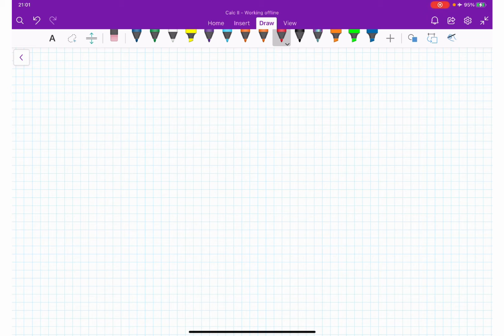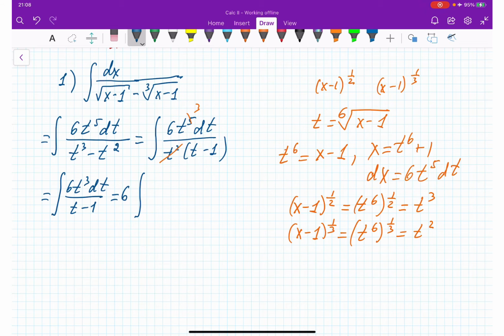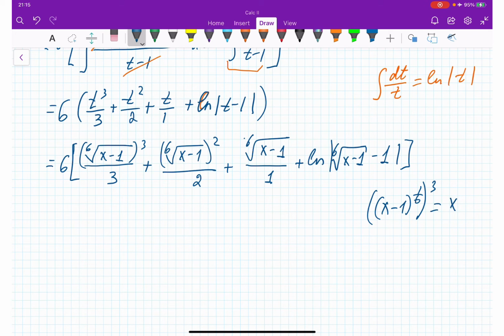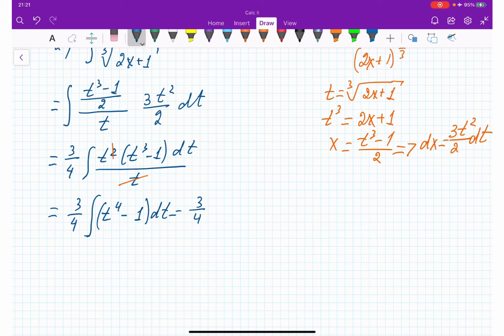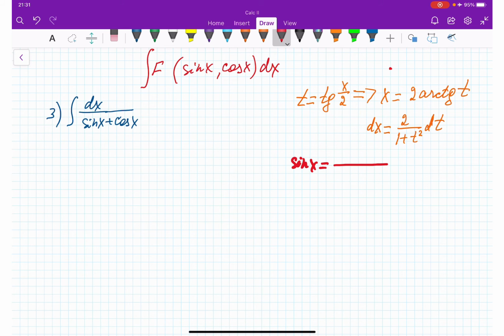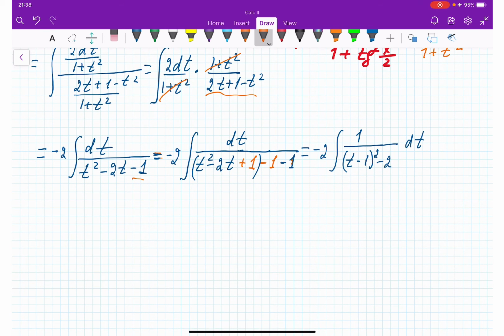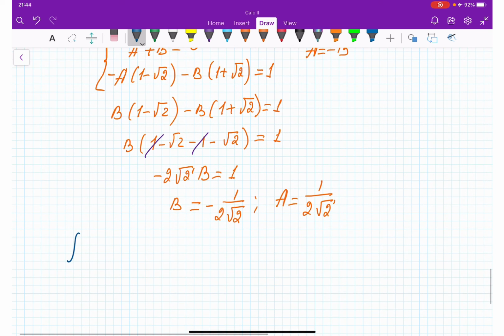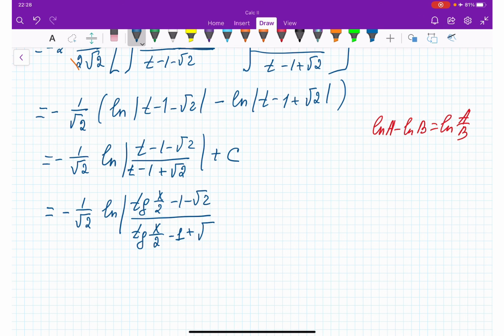Integral: #13 Method of Partial Fractions 4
Integral: Method of Partial Fractions